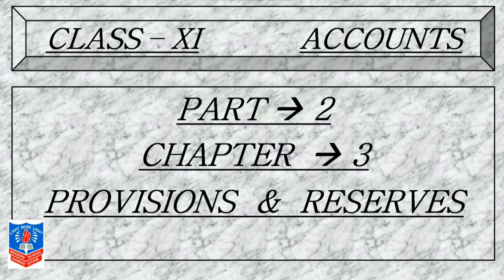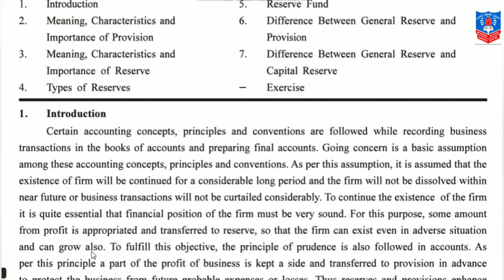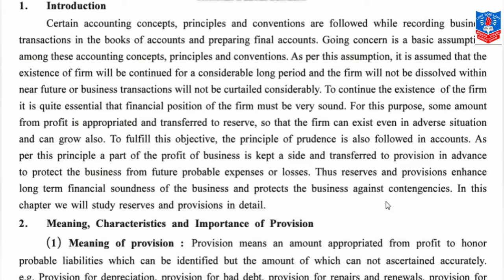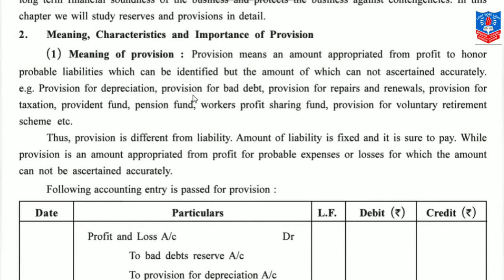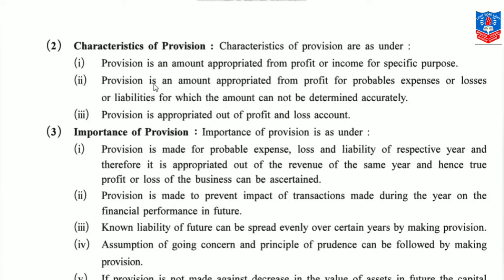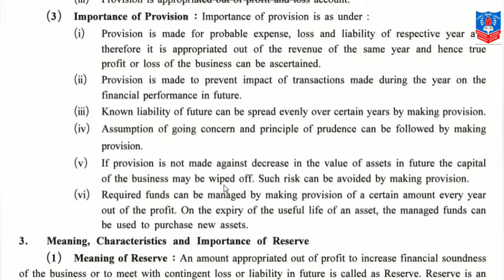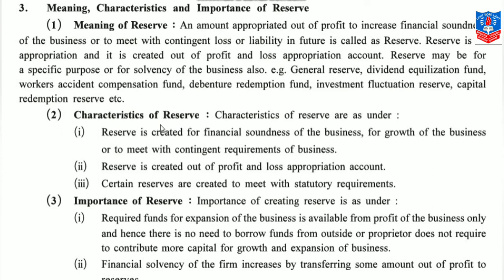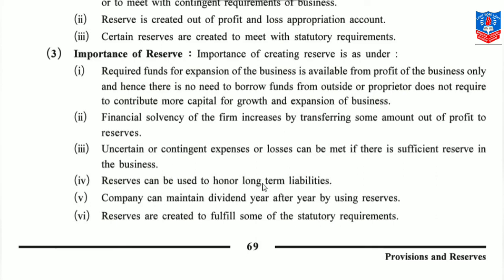11th Accounts Part 2 CHP 3 Session 1 by JAYESH THACKER